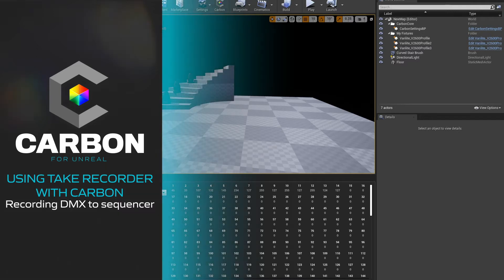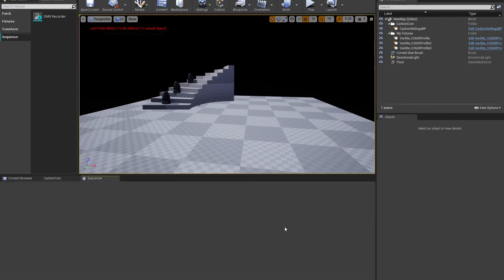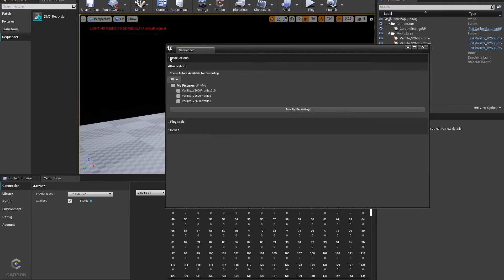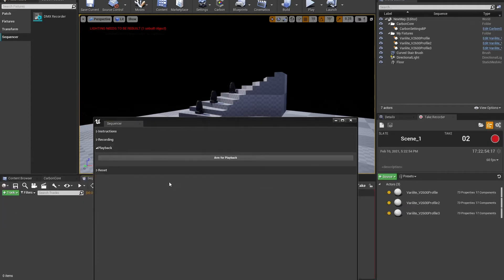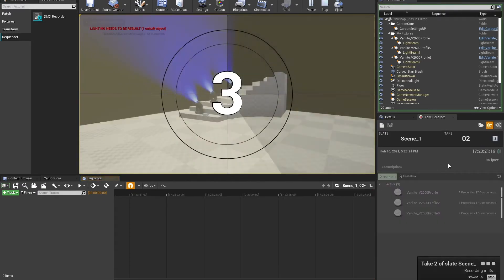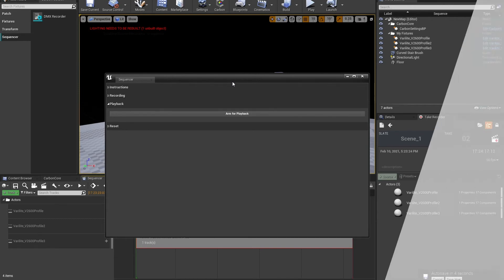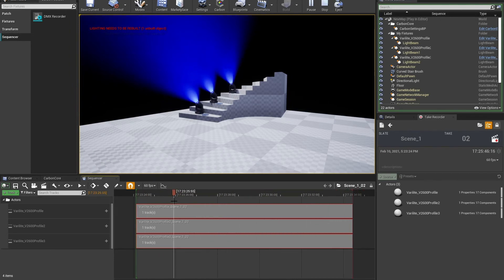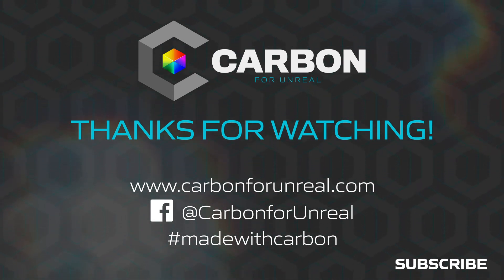Carbon For Unreal - Take Recorder Tutorial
Learn how to use the sequencer tools in Carbon to prepare your fixtures to be recorded in Unreal Engine’s native Take Recorder.